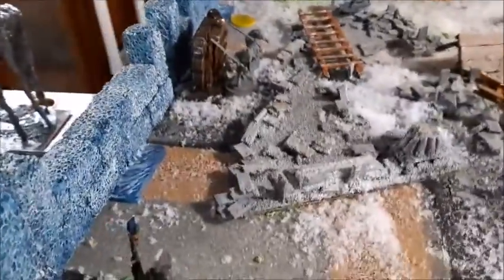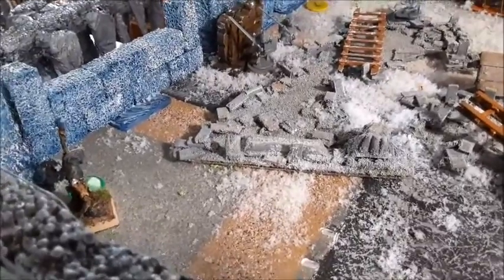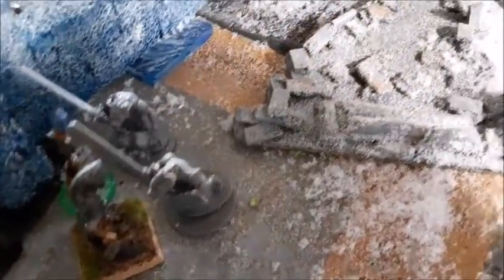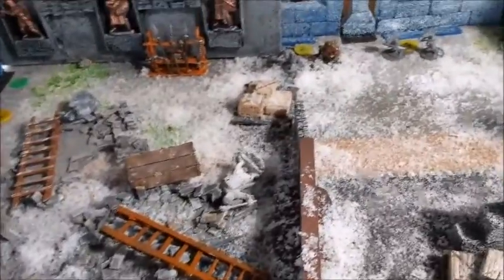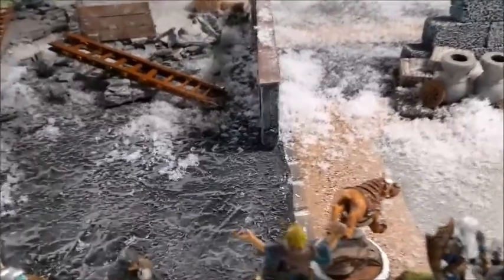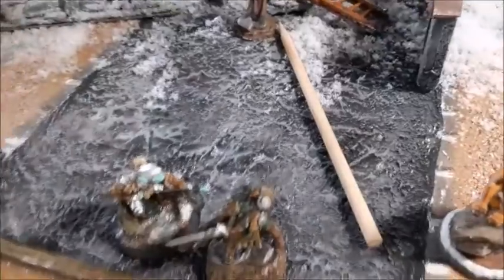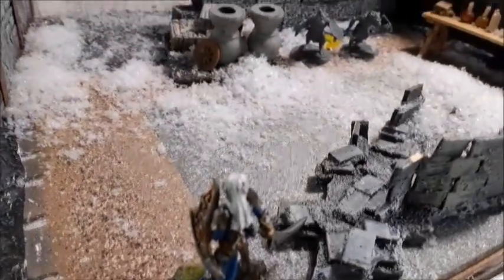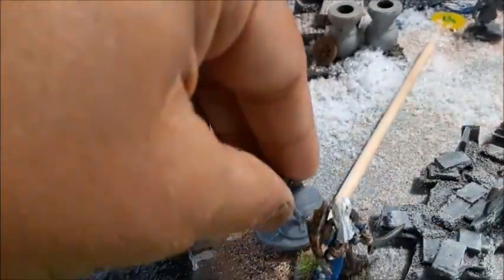Frost grave game 3, intro and turn 1